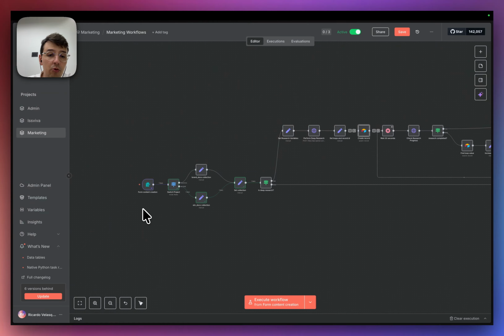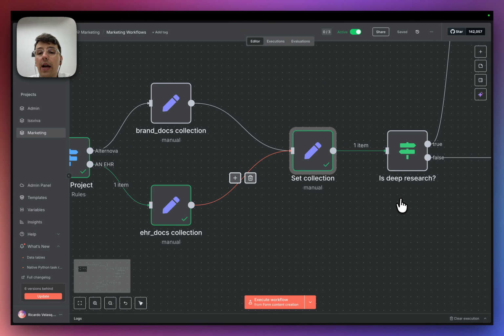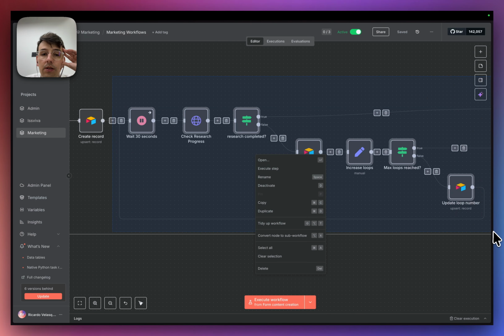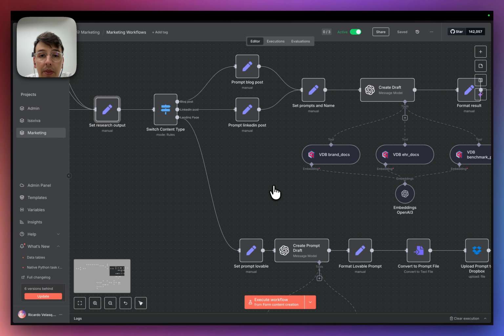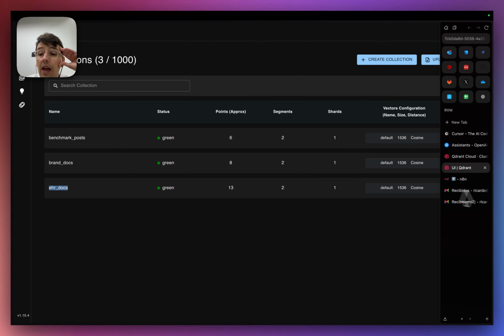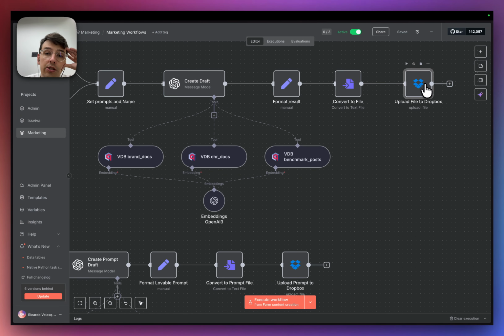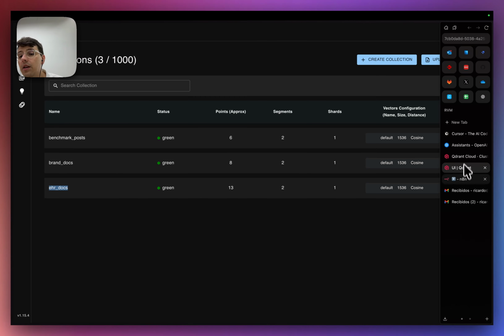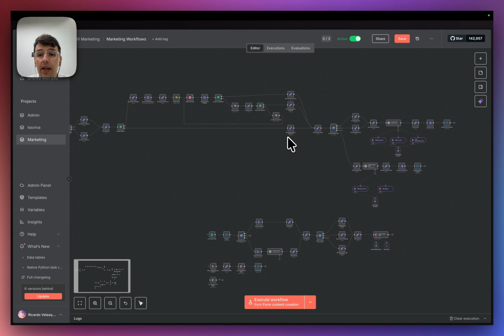Build a content creation agent using N8N and openAI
Automate your content creation with N8N and OpenAI from form to Markdown in one flow.

In this video, Ricardo from Alternova shares a real-world automation we use internally to generate blog posts, LinkedIn content, and landing page prompts using OpenAI Assistants, vector stores, and N8N.

No manual writing. No copying between tools. Just structured, AI-generated drafts delivered straight to your Dropbox.

What you’ll learn:

•How to build a dynamic form to collect content parameters (audience, keywords, prompt)

•How to trigger deep research using OpenAI’s API and track loop completion

•How to route logic based on the type of content (blog post, LinkedIn, or landing prompt)

•How to pass contextual info from a vector store (brand docs, EHR examples)

•How to save the AI-generated output as a Markdown file in Dropbox

🧠 Tools Used:

n8n.io – open-source workflow automation
OpenAI Assistants
Quadrant.dev – vector store for brand context
Lovable.dev – for prompt-based landing pages
Dropbox – for Markdown file storage